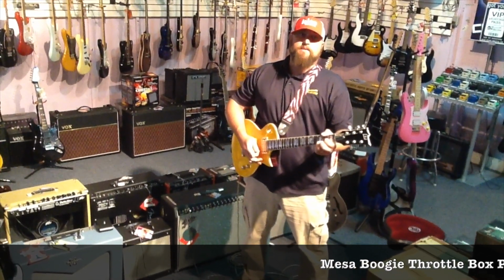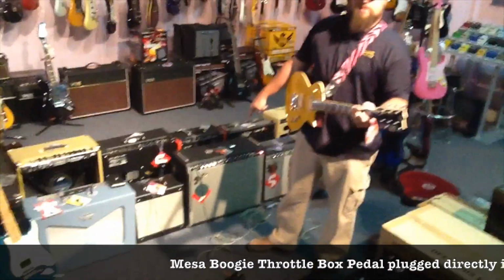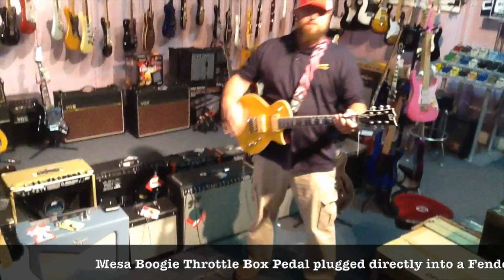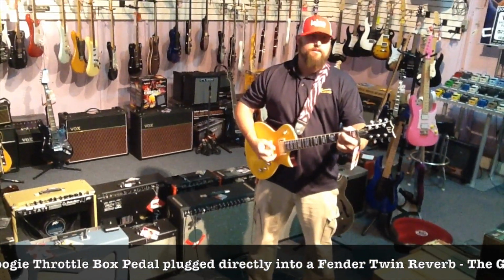Mesa Boogie Throttle Box Demo - Fender Twin Reverb - Kings X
This video is a Mesa Boogie Throttle Box Demo using a Fender Twin Reverb - The Guitar is an ESP LTD EC401VF-DMZ.